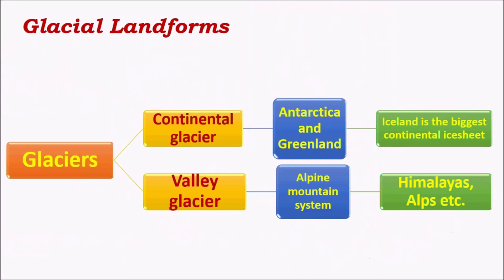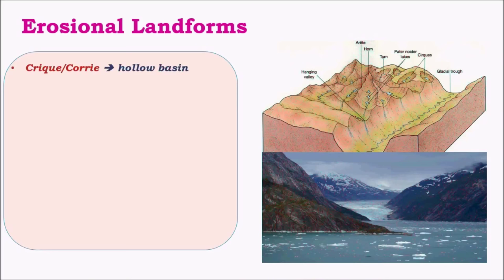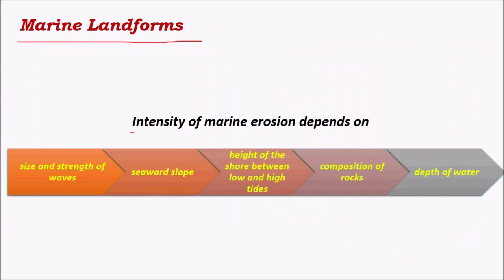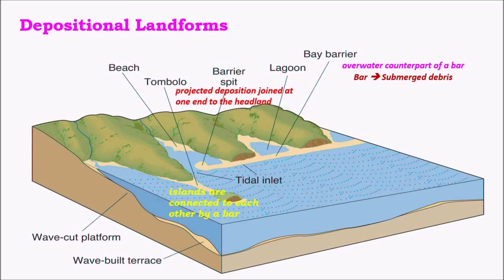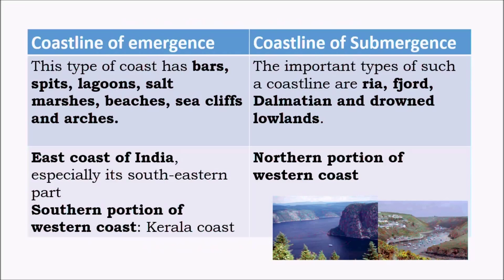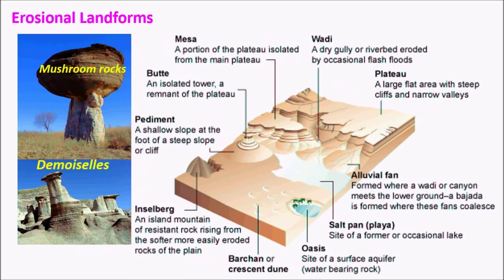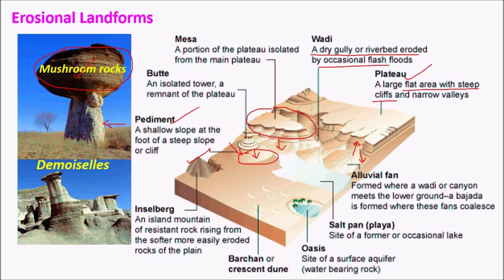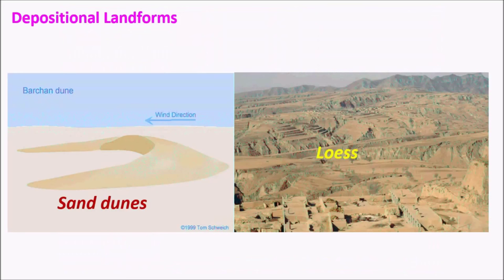G24-Glacial,Marine & Arid Landforms upsc ias: Bajada, Palaya, Coastline of Emergence, Submergence